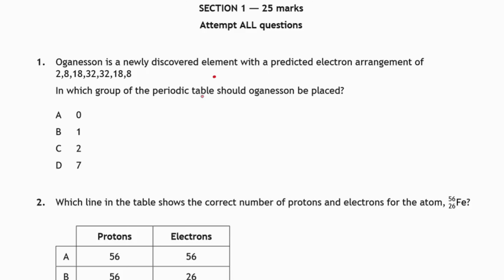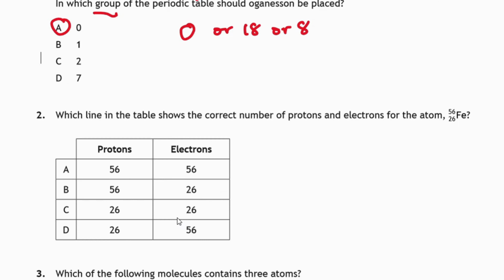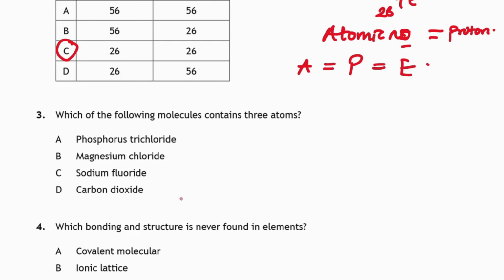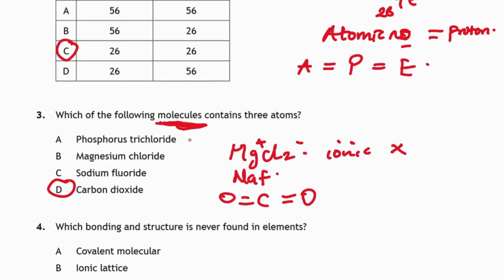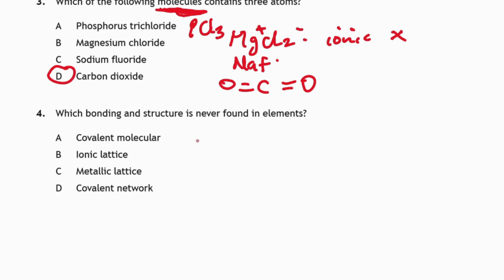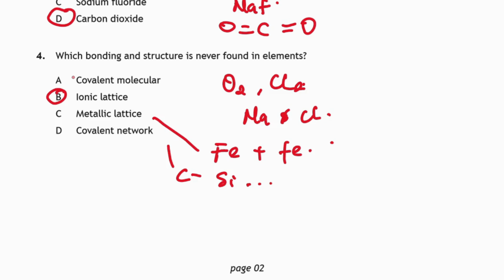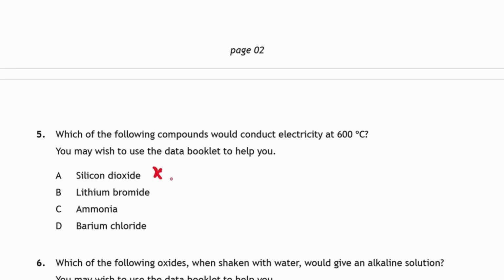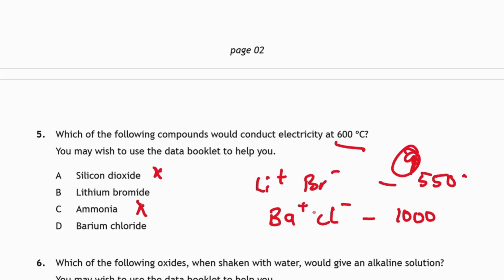NATIONAL 5 CHEMISTRY 2025 PAST QUESTION(SECTION 1) WALK THROUGH. PART 1